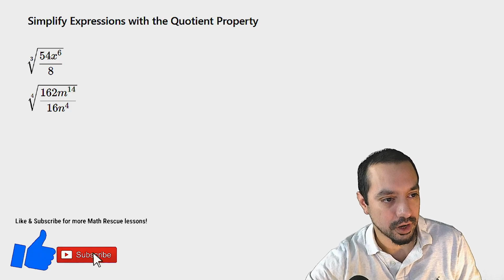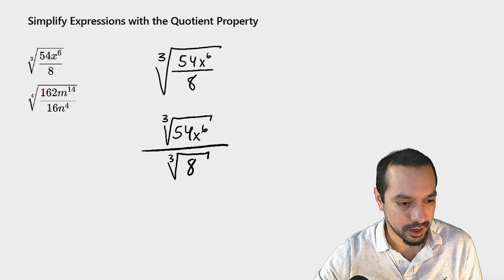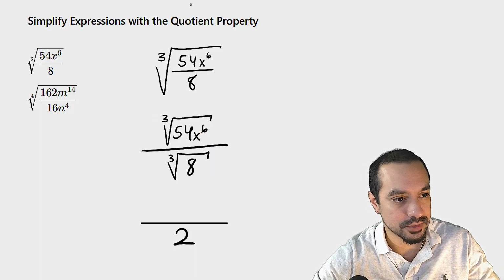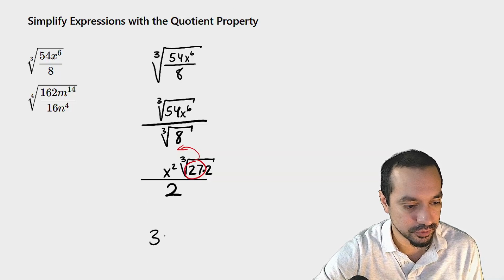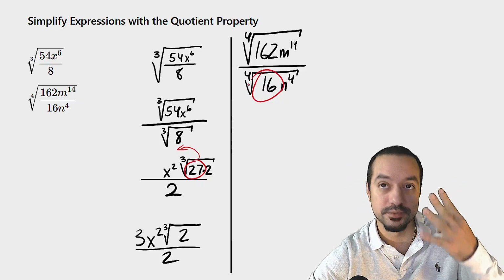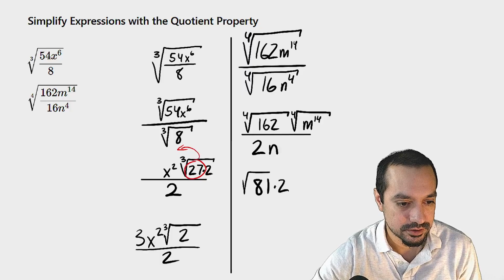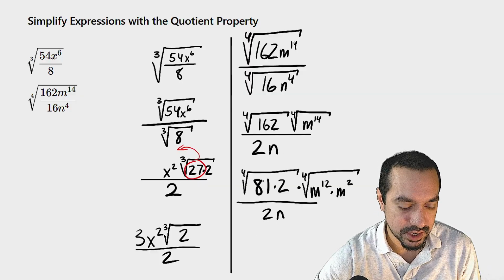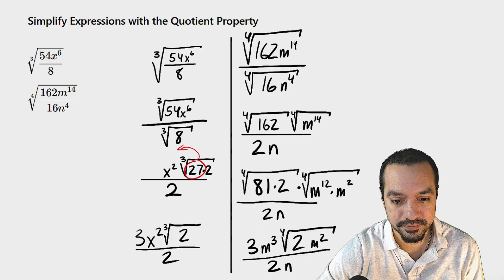Simplify Radicals Using the Quotient Property (Step by Step)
We’re simplifying radical expressions using the Quotient Property of Radicals, rewriting radicals in fraction form and pulling out perfect powers from the numerator and denominator.

Examples in this video:
∛(54x⁶ / 8)
⁴√(162m¹⁴ / 16n⁴)

In this video, I’ll show you how to:
✅ Separate radicals using the quotient property
✅ Identify perfect squares and perfect cubes in fractions
✅ Simplify variables with exponents under radicals
✅ Write answers in simplest radical form
✅ Avoid common mistakes with roots in denominators

This is a key Algebra 2 skill that connects radicals, rational exponents, and simplifying expressions.